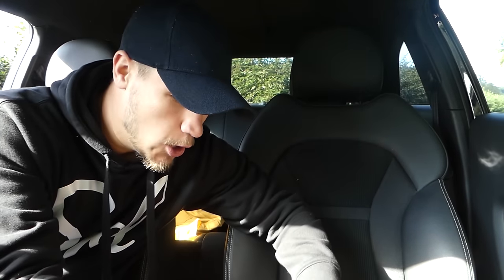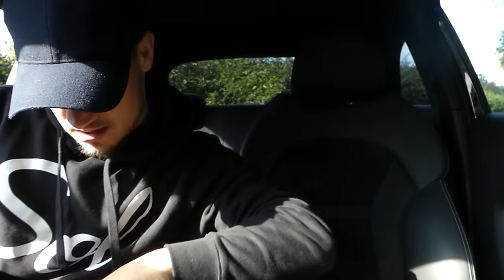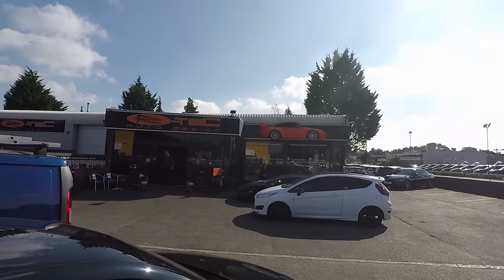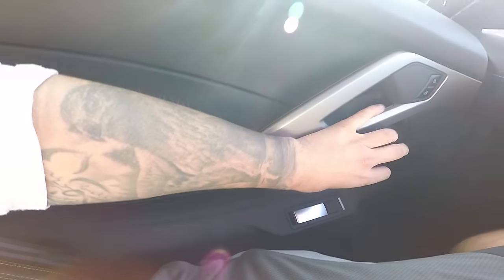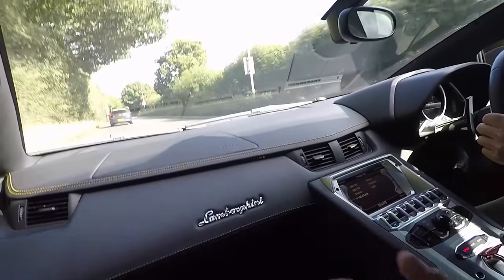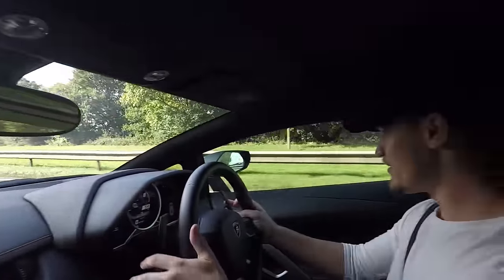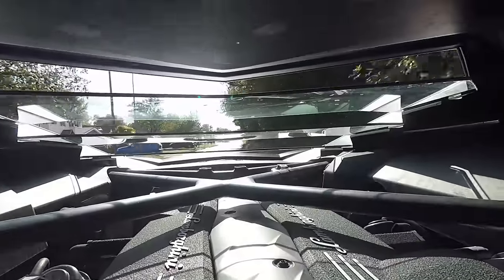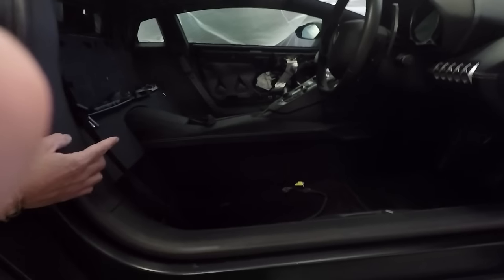GO PRO HERO 5 BLACK: LAMBORGHINI AVENTADOR TEST!!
What better way to christen my brand new Go Pro Hero 5 Black...than to go and drive a Lamborghini Aventador from R Tec Auto Design!!